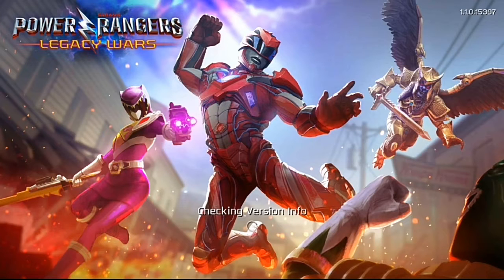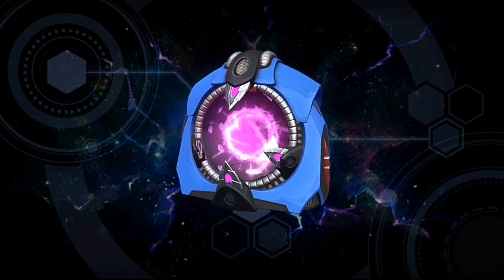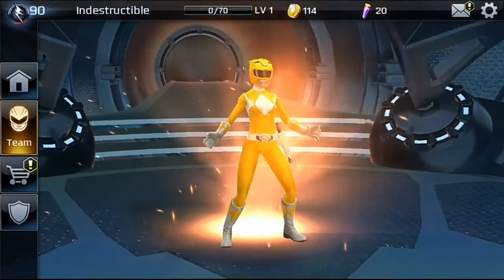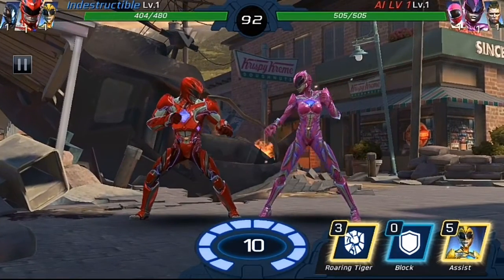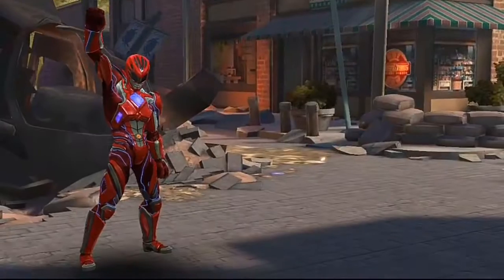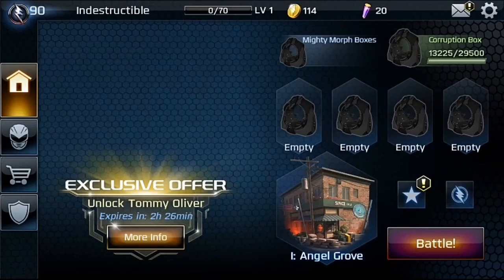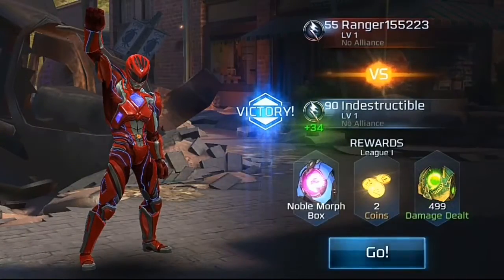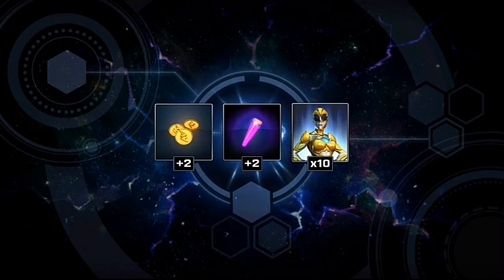Mighty Morphin Power Rangers Gameplay